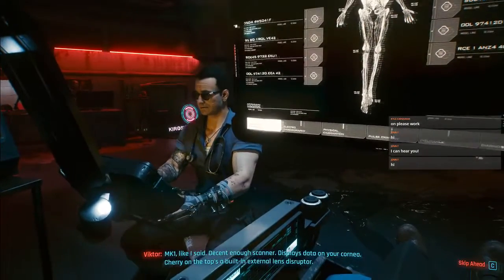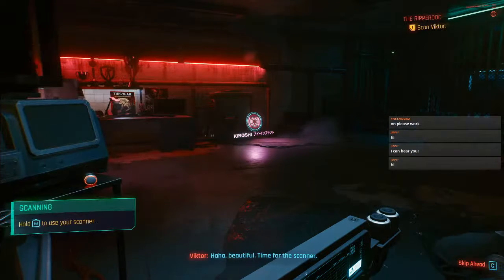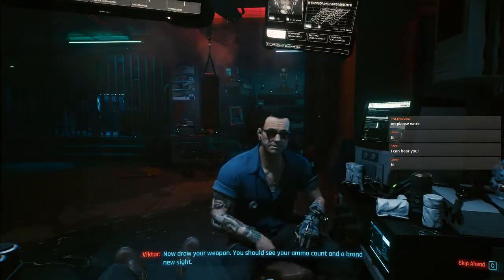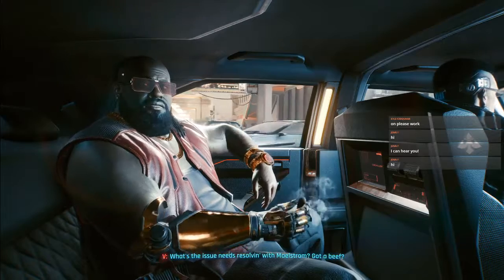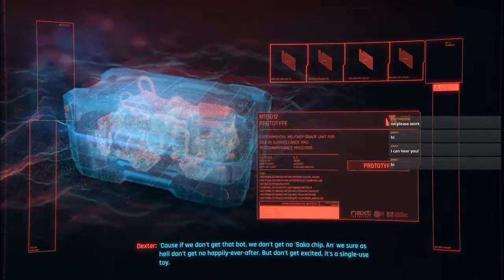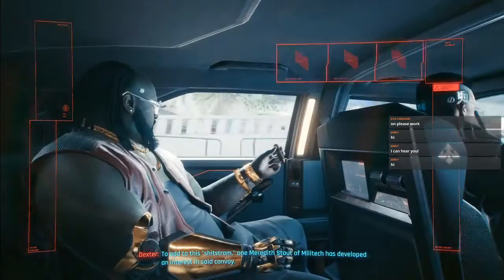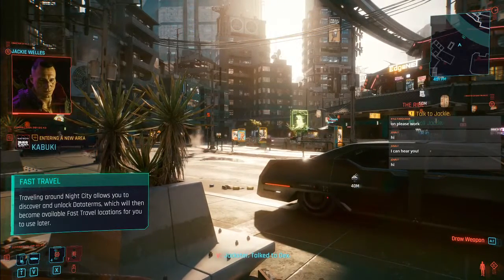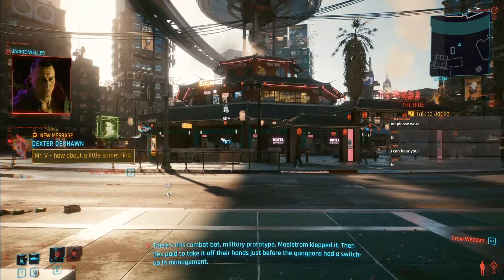Trying to see if I remember how to do this!